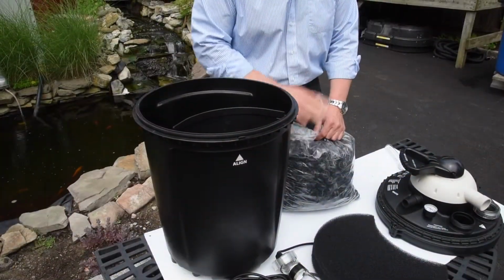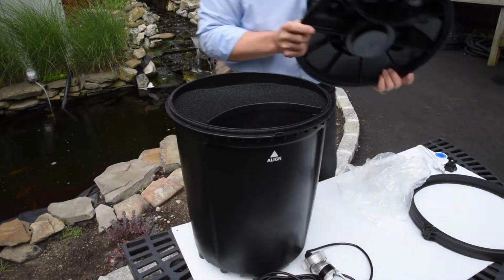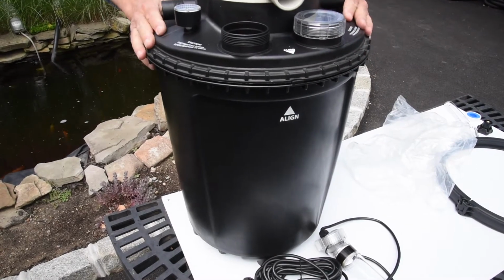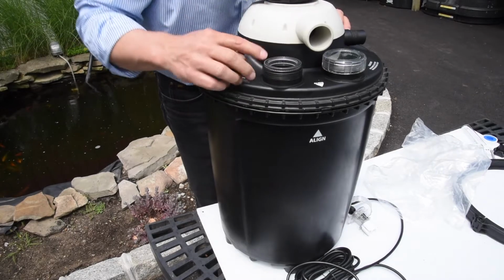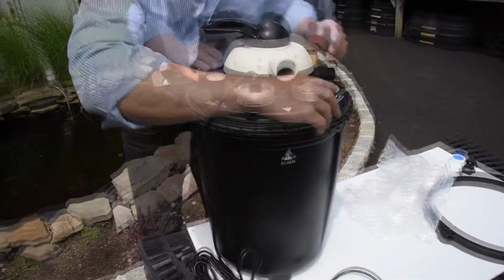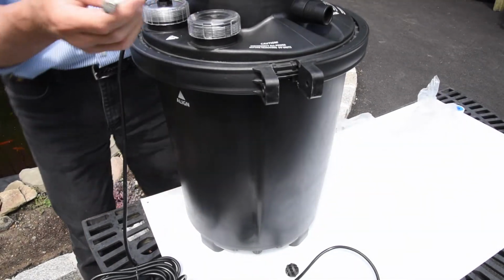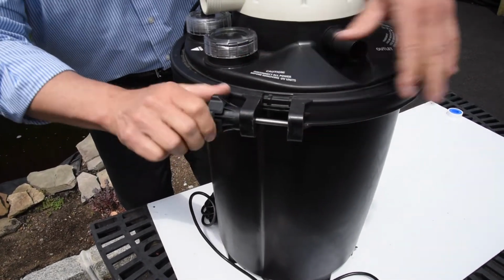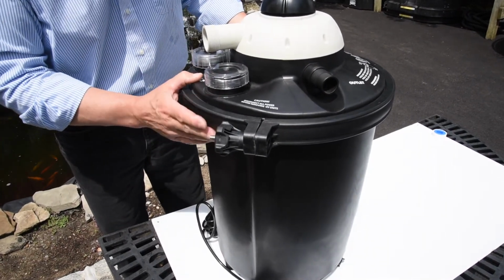HOW TO - PART 1: Setting Up & Installing the Danner Pondmaster Clearguard Pressurized Pond Filter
Part 1: Watch how to setup and install the Danner Pondmaster Clearguard Pressurized Pond Filter. This video features the installation of the included media, reusable foam pre-filter and installing the UV Clarifier(s).

Pondmaster Clearguard Pressurized Pond Filter comes in 2700, 5500, 8000 and 16000 Gallon Sizes.